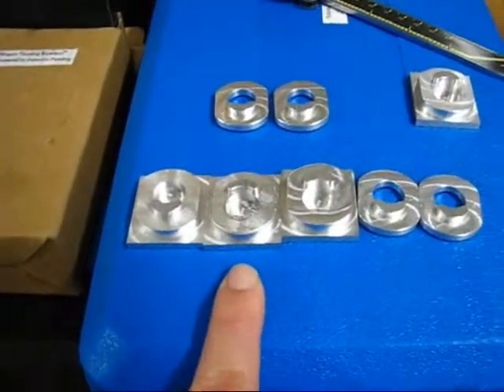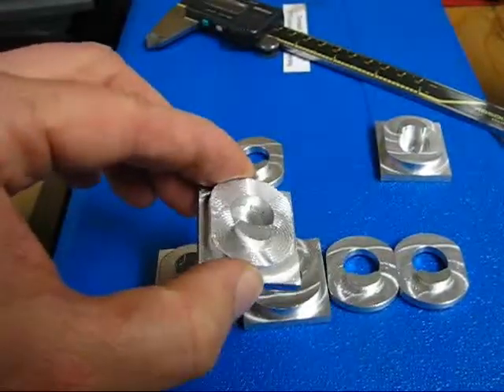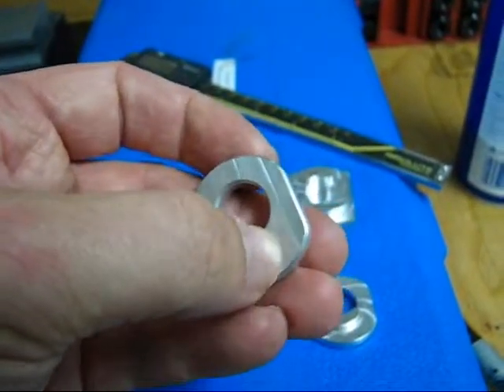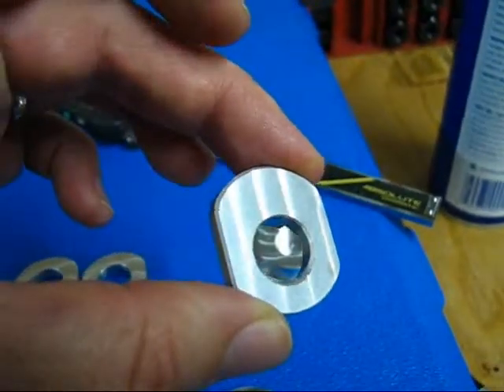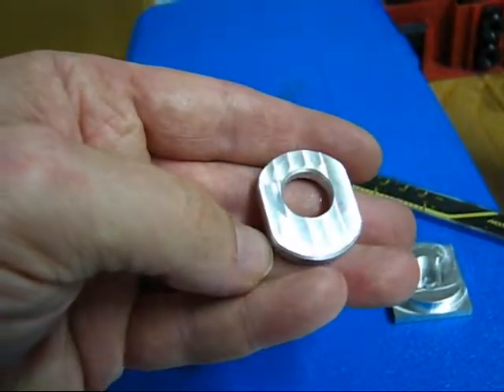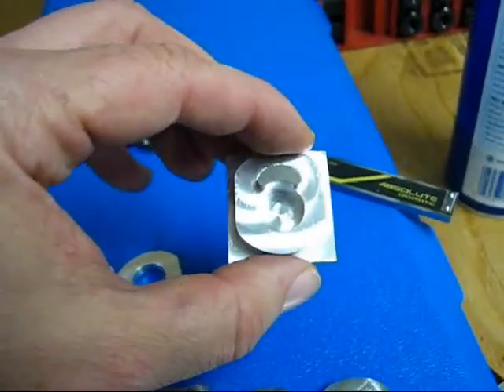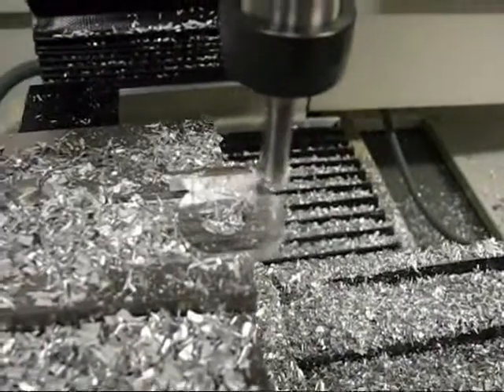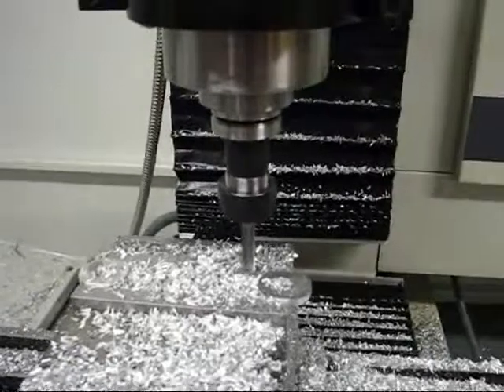Tormach PCNC 1100 - Camber Spacer Surface Finish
Surface finish experiments.